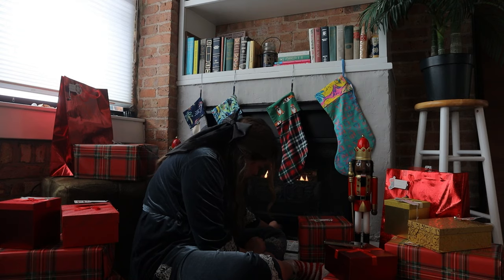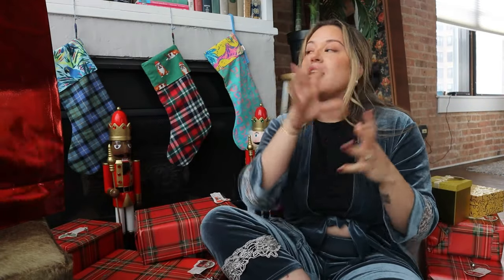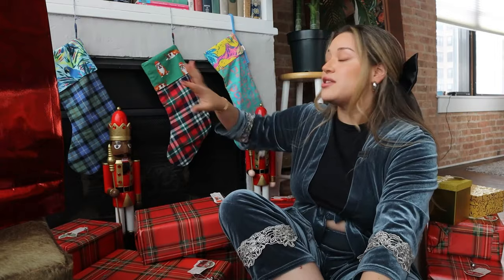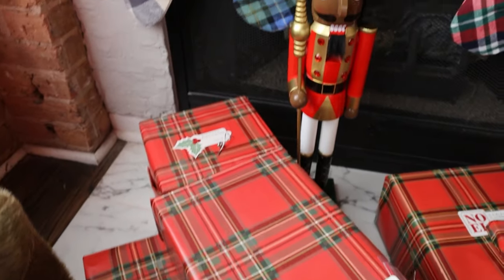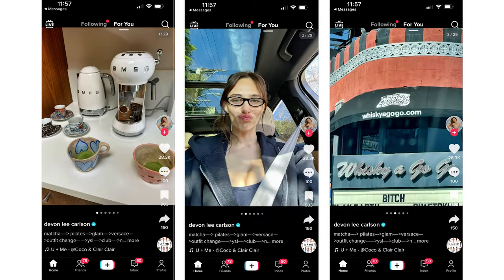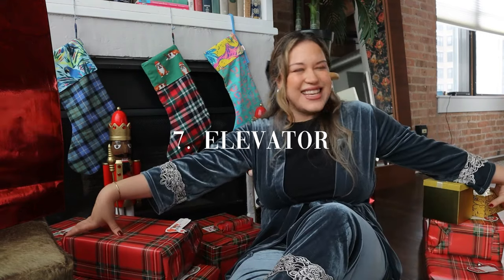Phone Holiday Photos Ideas You Need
In this video, I will show you 7 great holiday photo ideas you can do with your phone!

Whether you're a beginner or a pro, we've got you covered. With a little creativity and a little phone-snapping, you'll be able to capture all the festive magic of the holidays! Happy snapping!

Walmart - Unique Bargains Women's Velvet Long Sleeve Warm Top and Pants Pajamas Sleepwear Sets:

Amazon Prime Includes: Sensyne 62" Phone Tripod & Selfie Stick, Extendable Cell Phone Tripod Stand with Wireless Remote and Phone Holder, Compatible with Iphone Android Phone, Camera (Black) About This Item Feedback:

Amazon Prime Includes: Newmowa 60 Led High Power Rechargeable Clip Fill Video Conference Light with Front & Back Clip, Adjusted 3 Light Modes for Phone, Iphone, Android, Ipad, Laptop, for Makeup, Tiktok, Selfie, Vlog About This Item:

Amazon Prime Includes: Bi-Color Led Video Light, Gvm 100w Photography Lighting with Bowens Mount, App Control System, Lantern Softbox Video Lighting Kit for Youtube Outdoor Studio, Dimmable 3200k-5600k, Cri 97+ About This Item Warranty & Support Feedback :